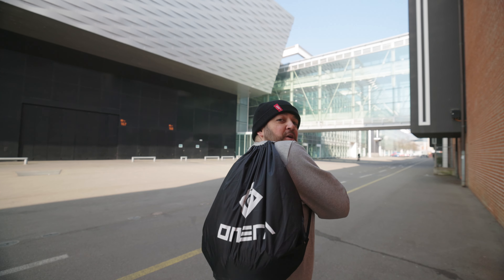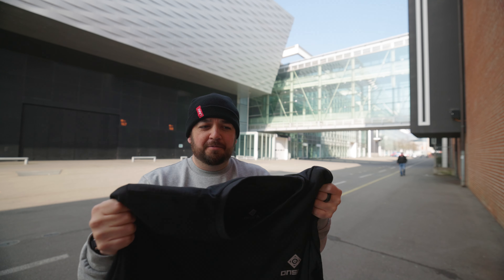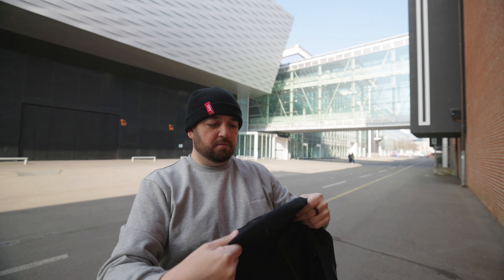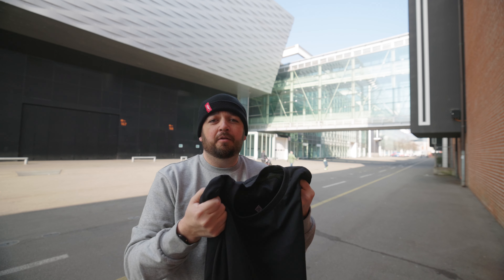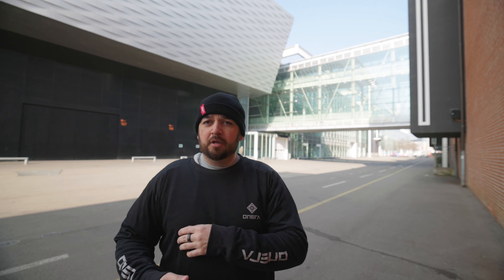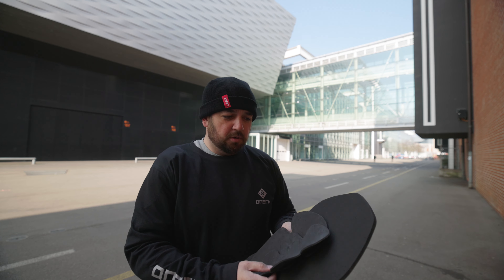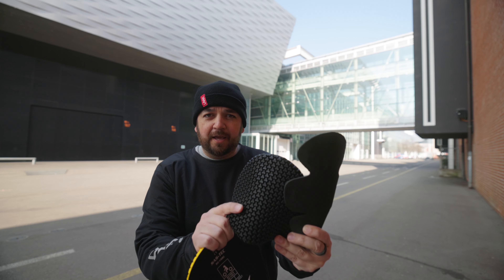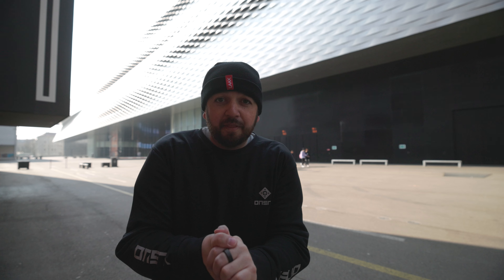Better than an Esk8 hoodie? Onsra armored long sleeve T-shirt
Today I’m reviewing a new product from @ONSRA , which is their Long-sleeve armoured t-shirt for electric skateboarding.
I have armoured hoodies but can rarely wear them when the weather gets hot. In this video I talk about why I love this, and two small improvements that I would make to this shirt.